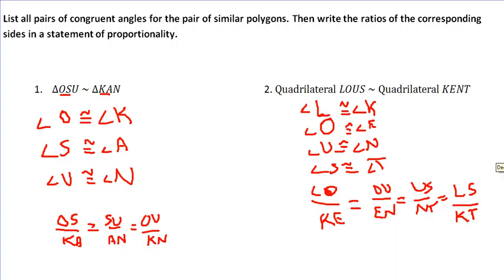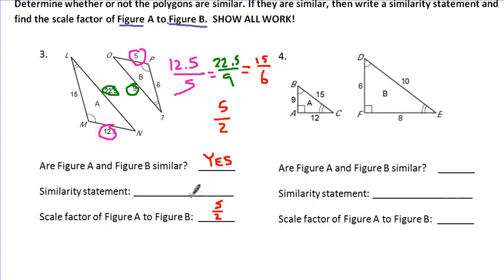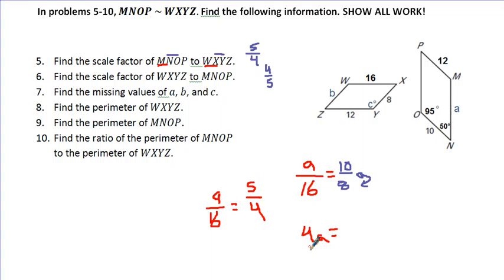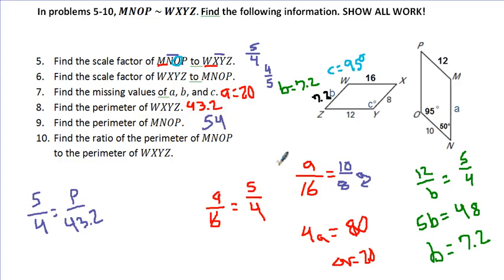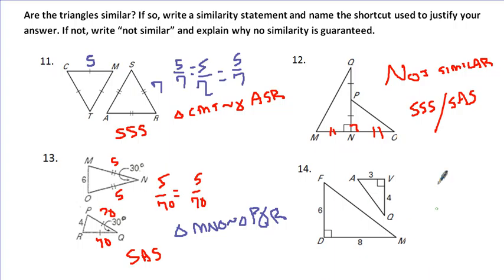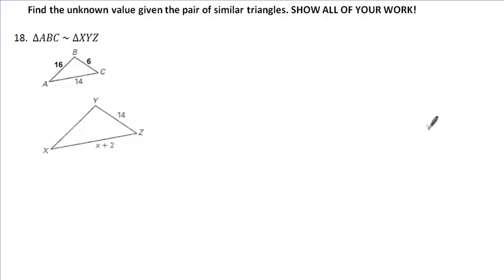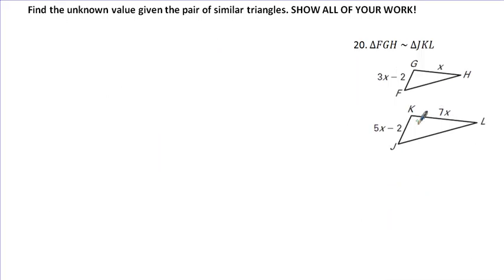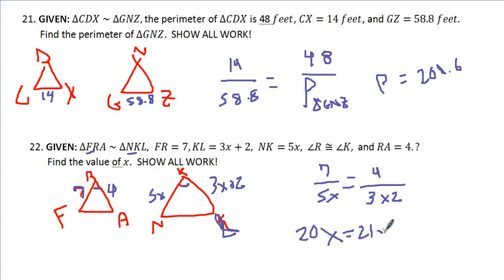VIRTUAL answer key.avi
FEEL FREE TO FAST FORWARD TO SEE THE QUESTIONS YOU HAVE TROUBLE UNDERSTANDING!!!